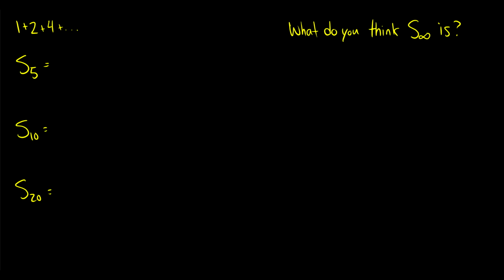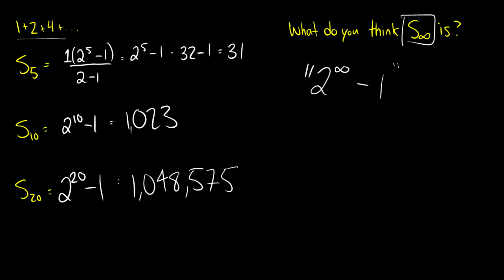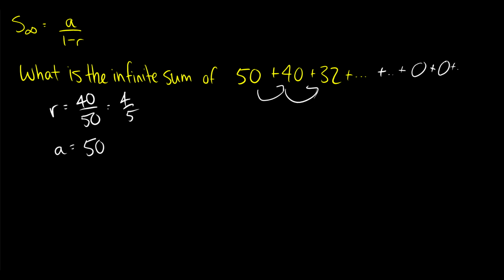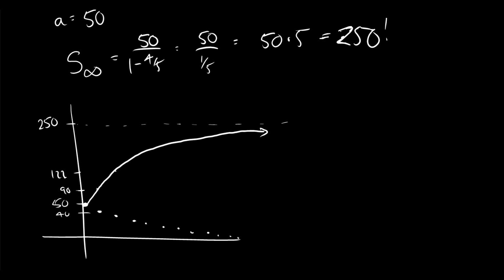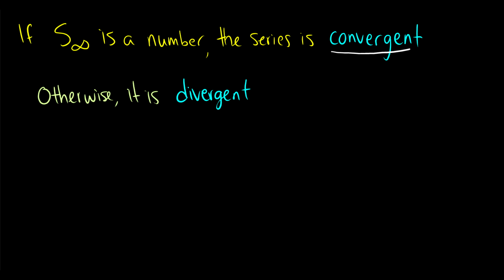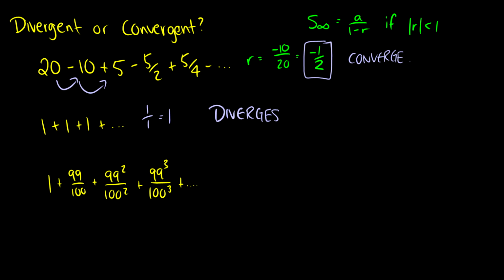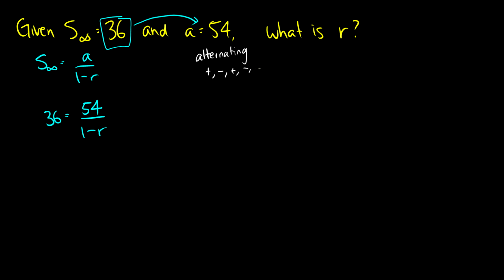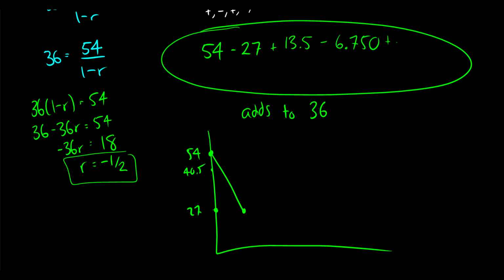[Precalculus 11] Infinite Series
Today we do infinite series. What happens when we take a geometric sequence and add the numbers up to infinity? When are these series convergent or divergent?